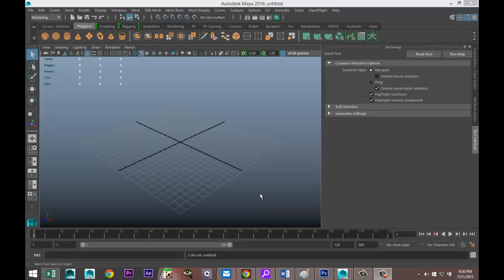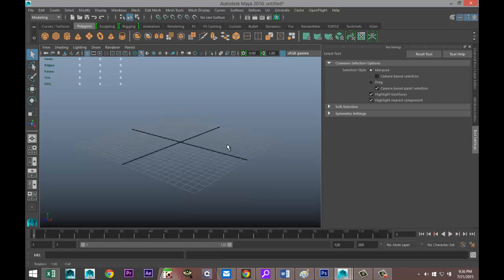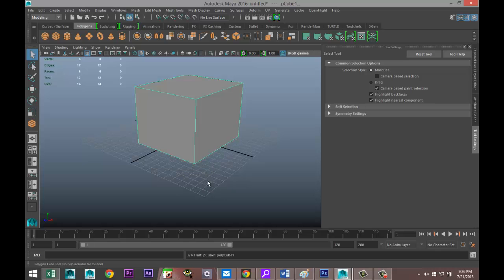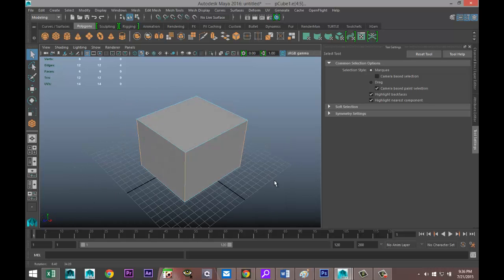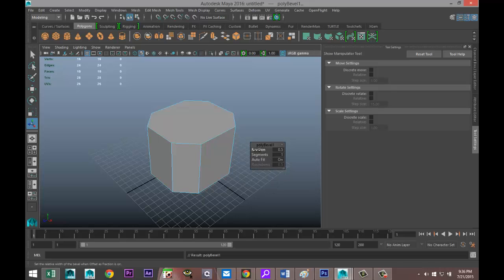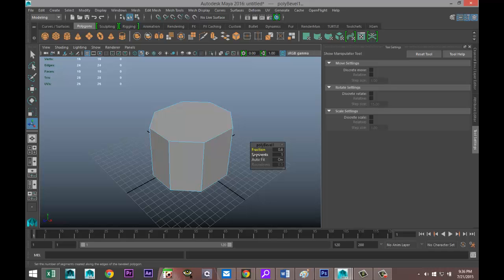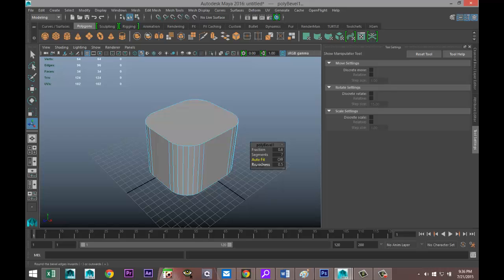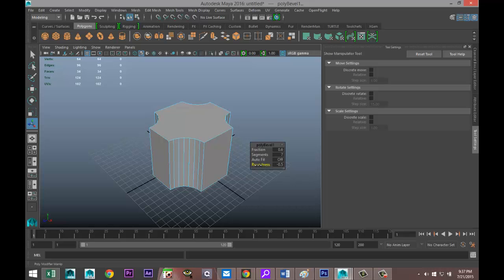Maya 2016 tutorial : The Bevel Autofit function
In this ultra short video tutorial I will explain the use of the Bevel Autofit function in Autodesk Maya 2016